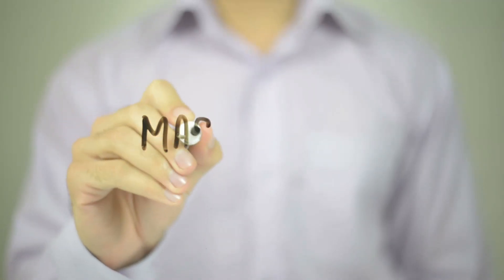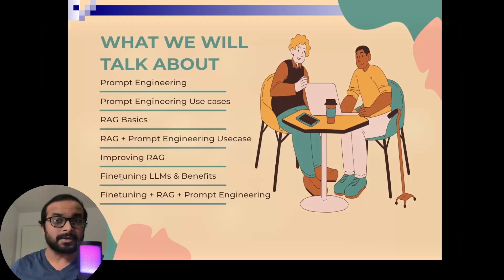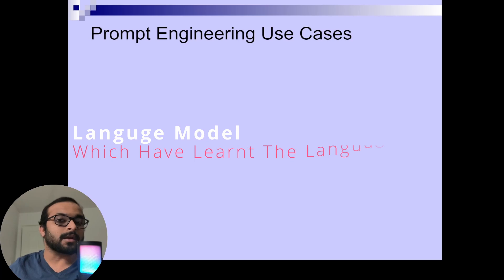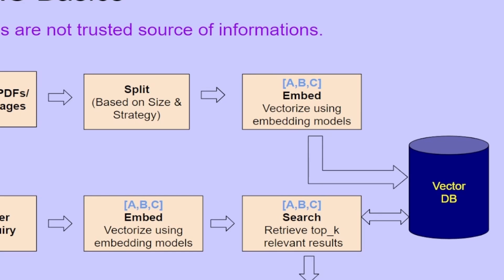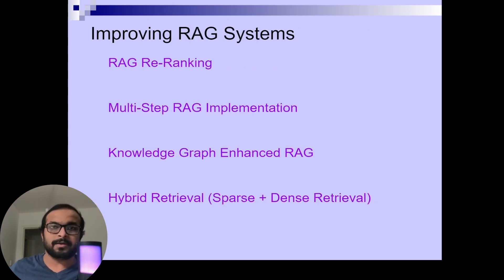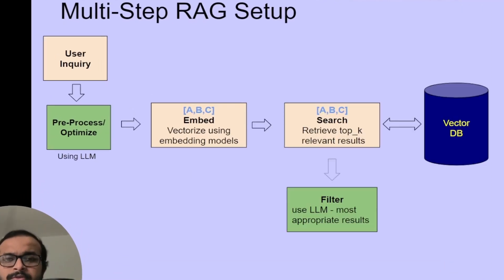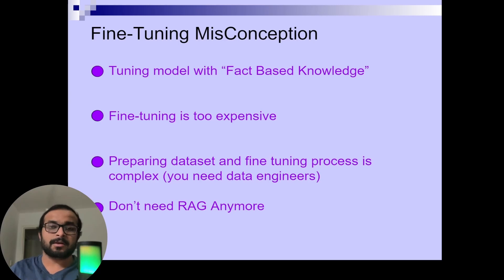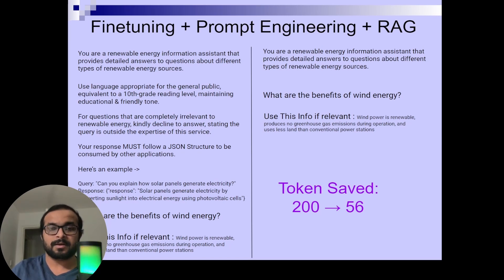MasterClass - Prompt Engineering, RAG and Fine-tuning LLM Usecases and benefits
Unlock the full potential of AI with our MasterClass on "Prompt Engineering, RAG, and Fine-tuning LLM Usecases and Benefits". This comprehensive video explores the art of effective Prompt Engineering, introduces RAG (Retrieval-Augmented Generation) basics, and dives into the benefits of fine-tuning Large Language Models (LLMs). Whether you're looking to optimize AI applications or explore innovative use cases, this tutorial provides valuable insights into each technique with practical examples.

Timelines:
0:00 - Intro
0:40 - Video Section Details
2:24 - Effective Prompt Engineering
4:23 - Prompt Engineering Use Cases
5:00 - RAG Basics
7:13 - Prompt Engineering @SelHQ+ RAG
7:38 - Prompt Engieering + RAG Use Cases
8:34 - Improving RAG Systems
9:09 - RAG Re-Ranking
10:32  - Multi Step RAG Setup
11:35 - Fine-Tuning LLMs and Benefits
12:41 - Fine-Tuning MisConception
14:05 - Finetuning + Prompt Engineering + RAG
14:55 - Conclusion

🚀 For Developers and AI Enthusiasts:

This video is a must-watch for developers aiming to leverage AI for creating innovative SaaS platforms.
AI enthusiasts curious about the latest techniques in AI development and application enhancement.

🔍 Topics Covered:

Effective Prompt Engineering and its applications.
Introduction to RAG and combining it with Prompt Engineering.
Advanced RAG techniques: Re-ranking and Multi-Step approaches.
The significance of Fine-tuning LLMs and its integration with RAG and Prompt Engineering.
Practical examples illustrating the application of each technique.

Share your thoughts and questions in the comments below!